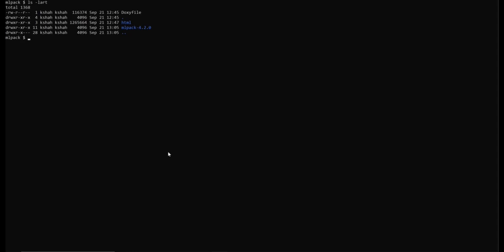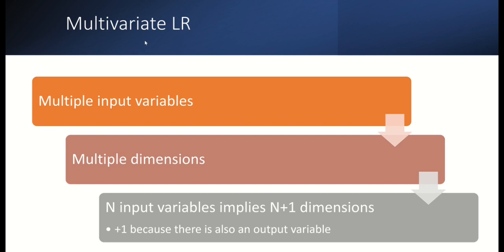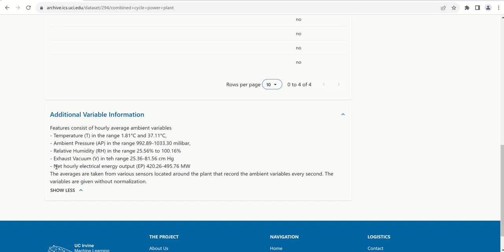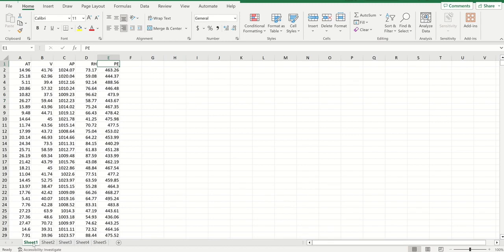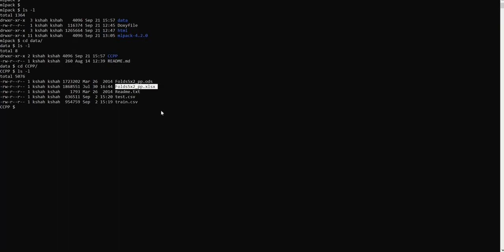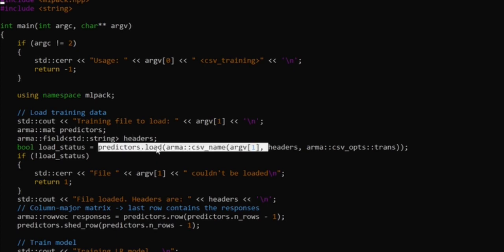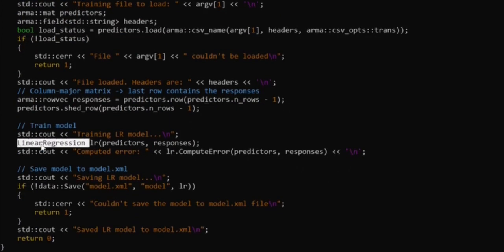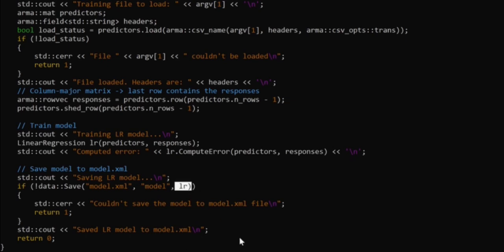2. Linear Regression using mlpack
In this video, I show you how to use mlpack for linear regression.